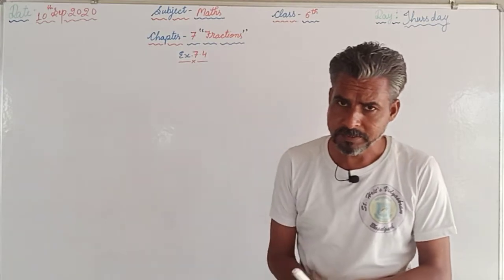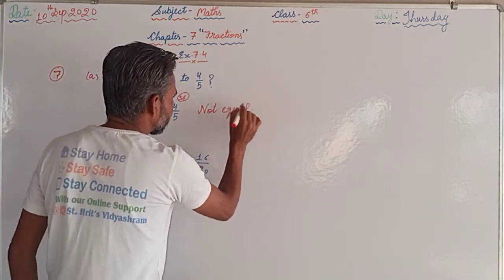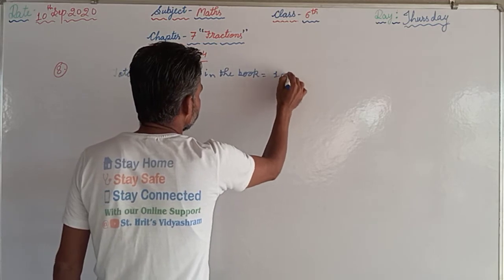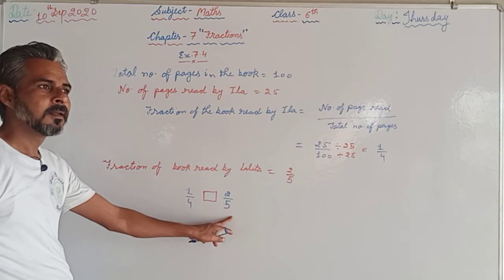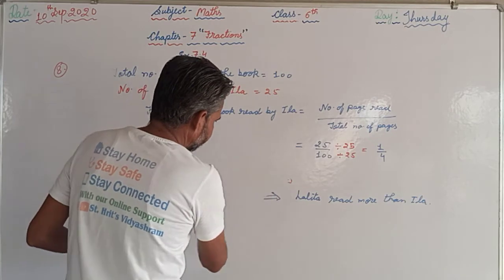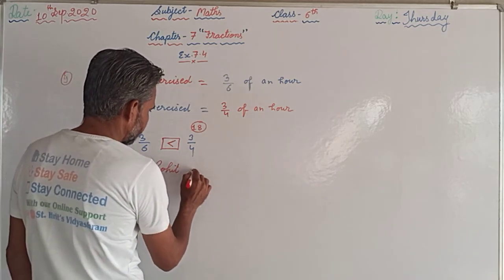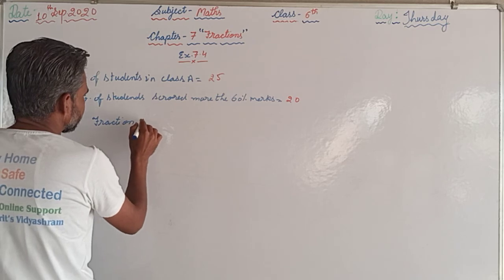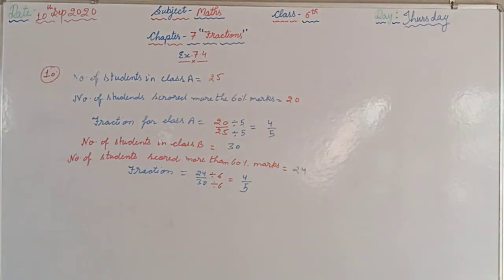Maths - Class - VI ( Ex. 7.4 )